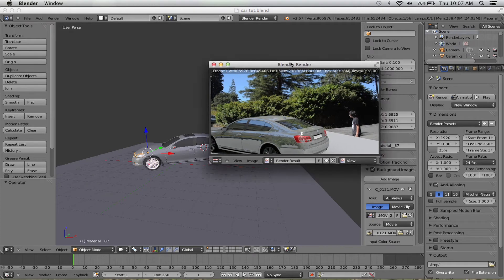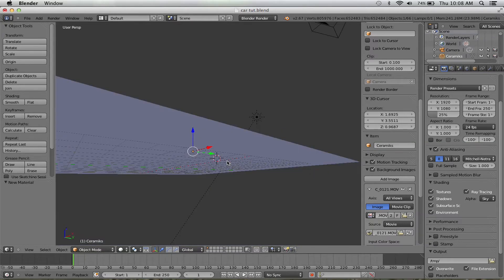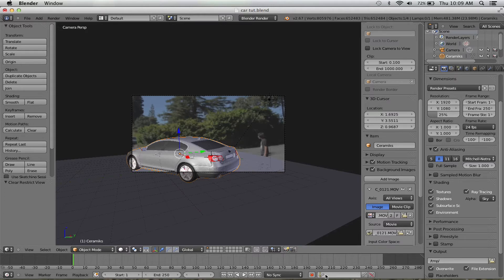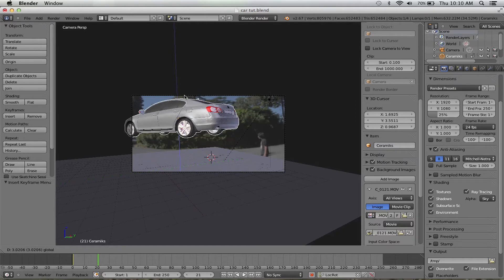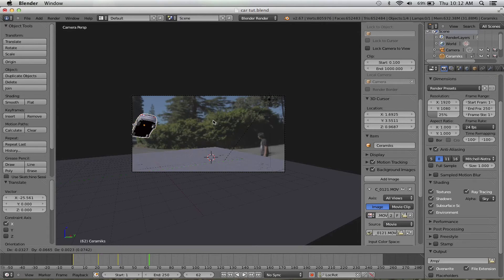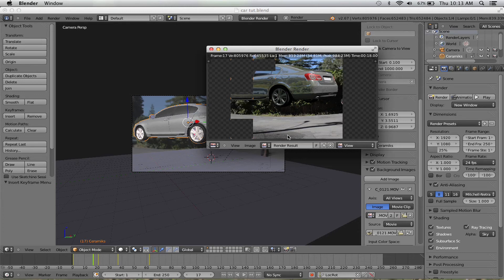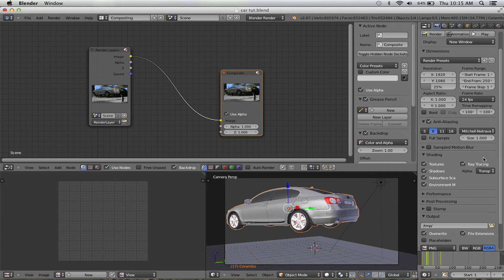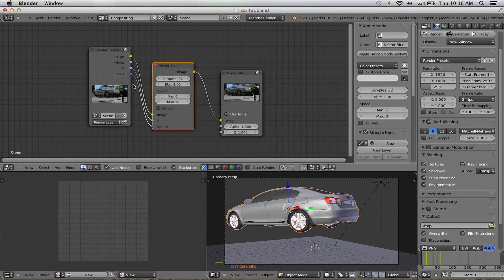how to make a realistic car float vfx in blender part 2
learning how to make a vfx shot where a 3d realistic car floats. and learn to create motion blur. all in blender. main channel